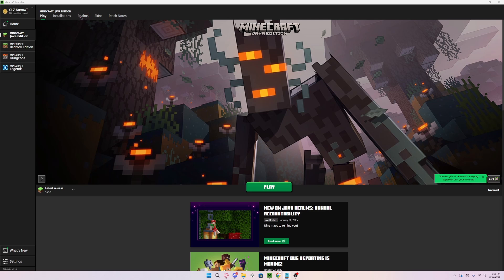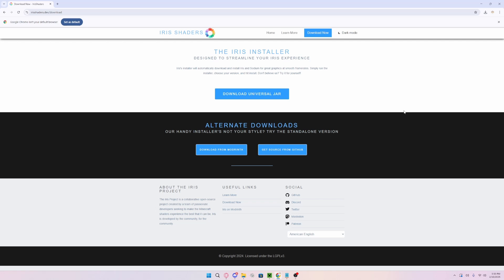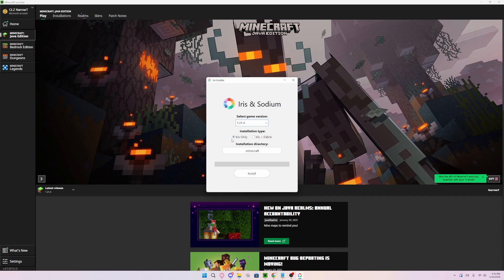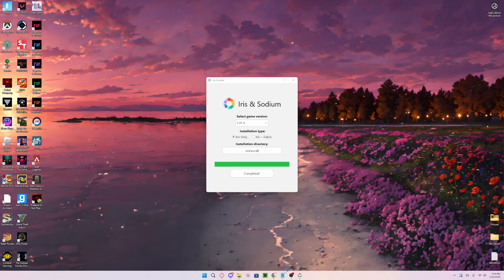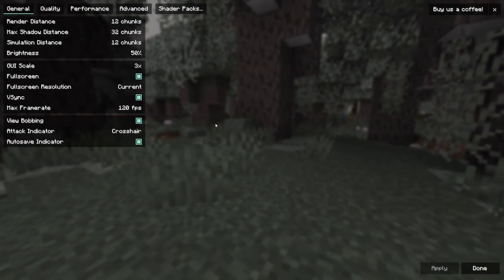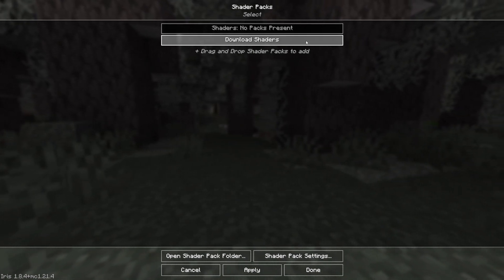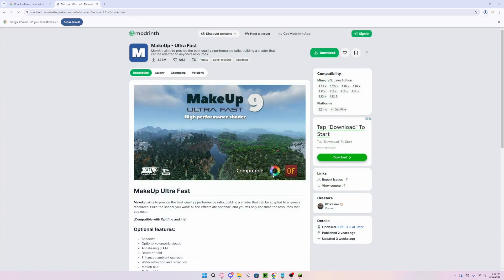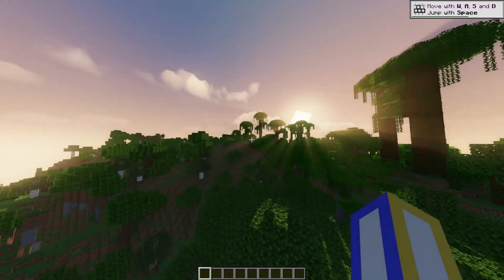How to Install Shaders without Optifine or Curseforge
In today's video, I show you guys how to use minecraft shaders without the use of Optifine or Curseforge! It all work straight from the Minecraft launcher.